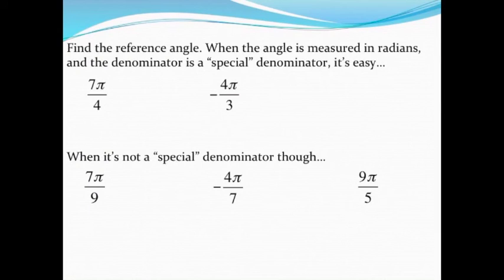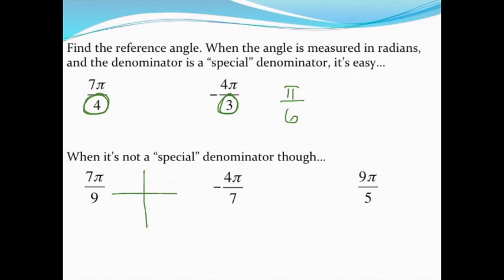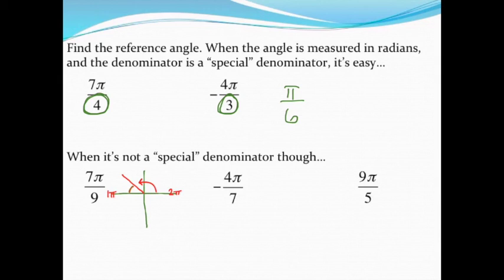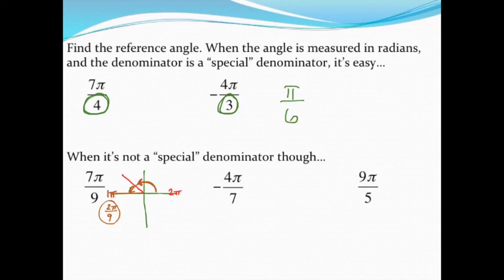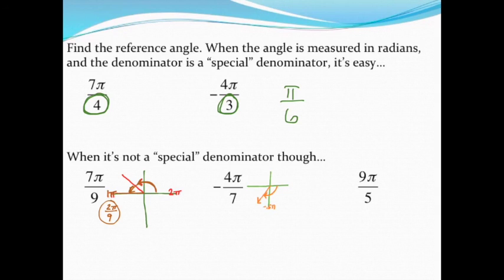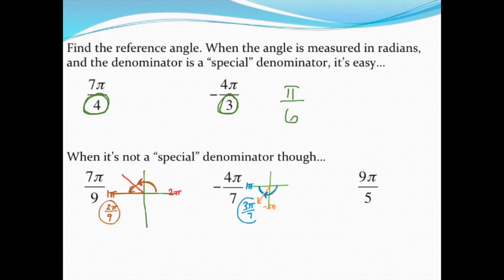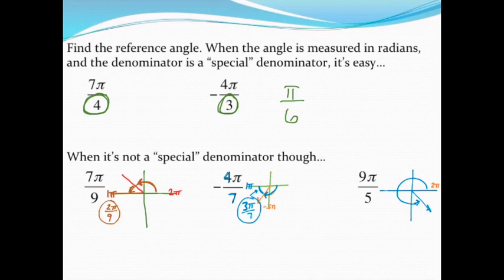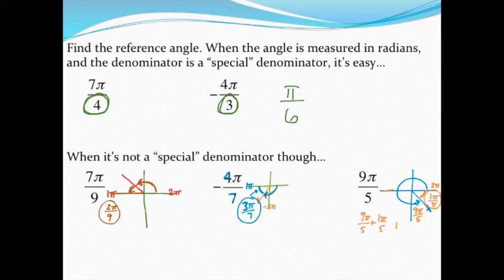Finding reference angles in radians (no special denominators)